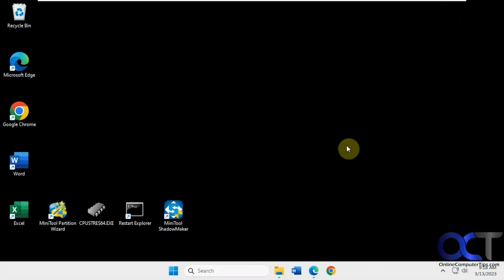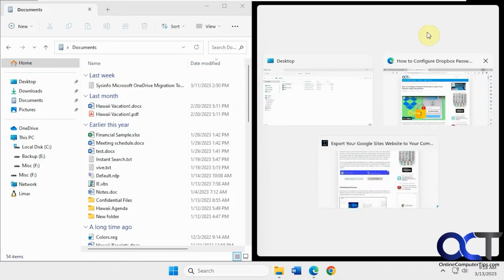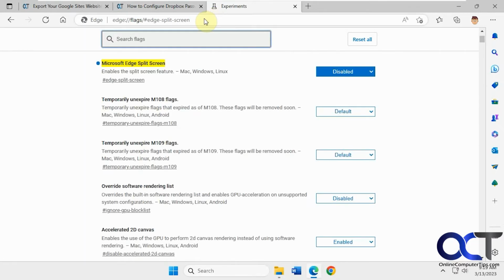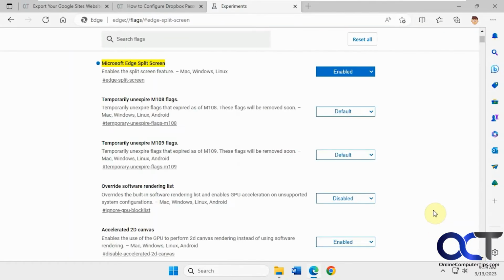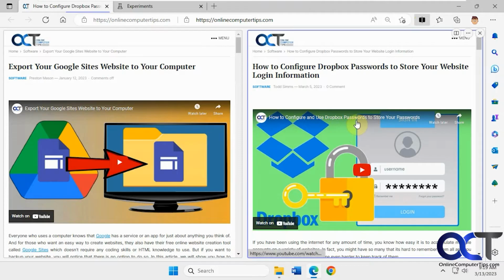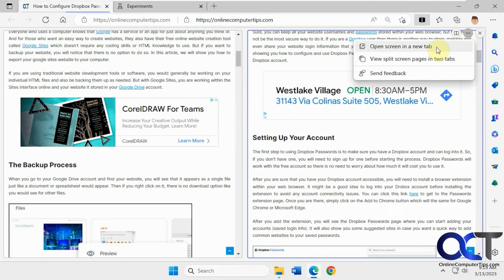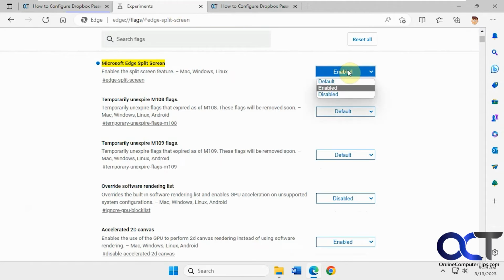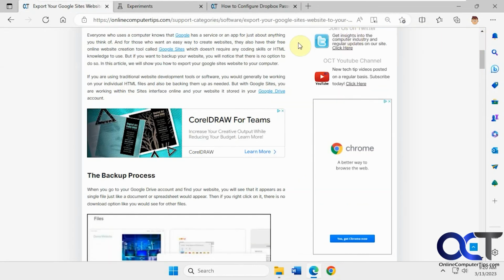How to Enable and Use the Microsoft Edge Split Screen Feature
Microsoft Edge has a new split window feature that will allow you to view two webpages side by side on your screen. This feature comes in handy when you want to compare two webpages with each other and don't want to have to switch back and forth between their respective tabs. You can even change the size of each split window if you want one to be larger than the other.

Here is the text for the flag you need to enable in Edge.
edge://flags/edge-split-screen